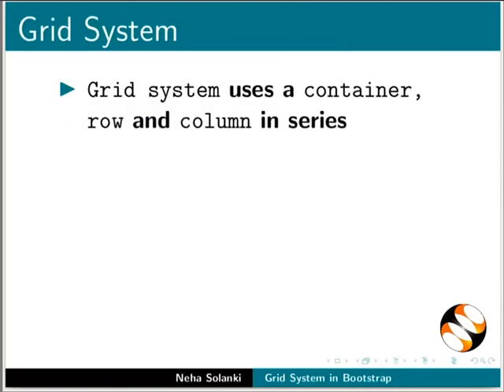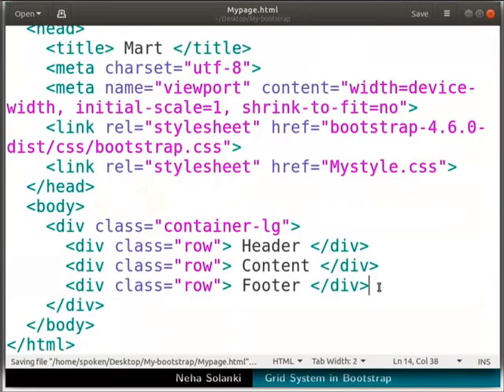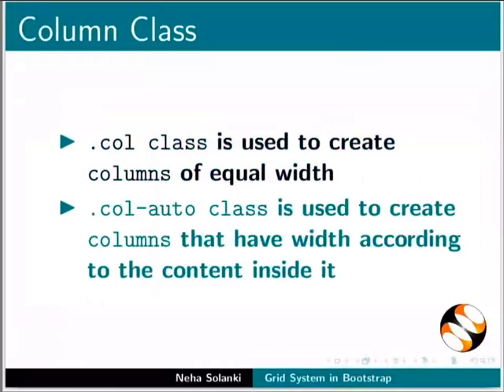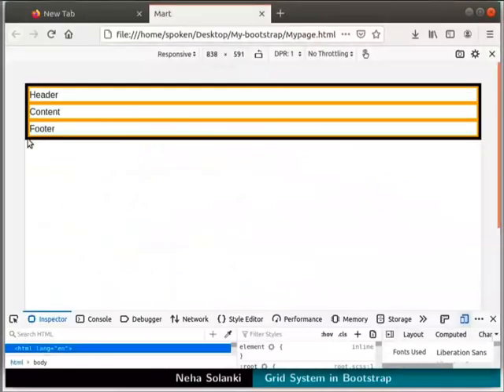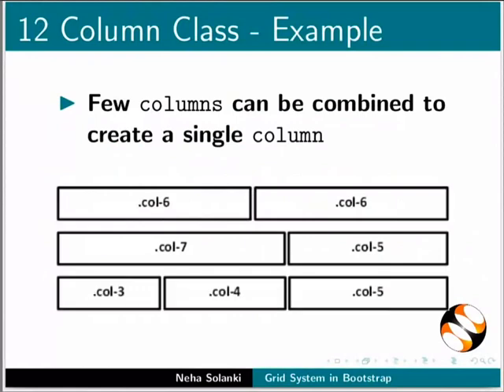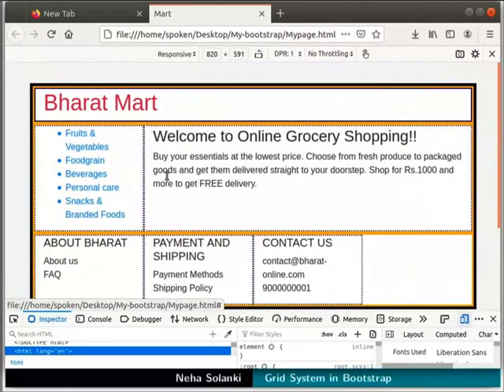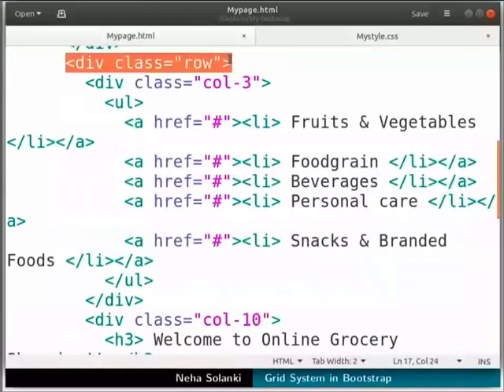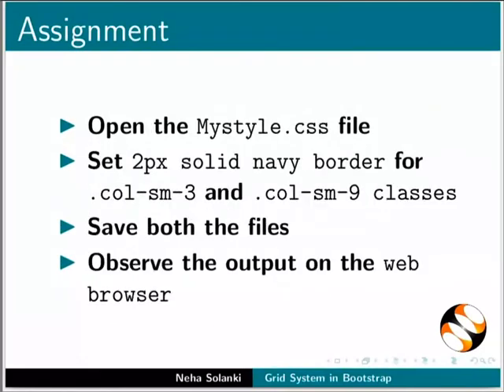Grid System in Bootstrap English